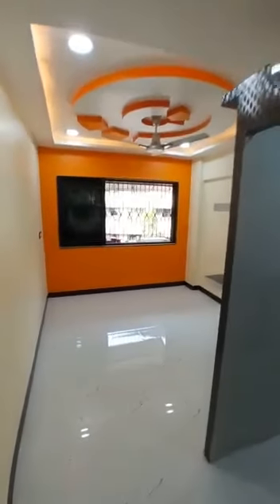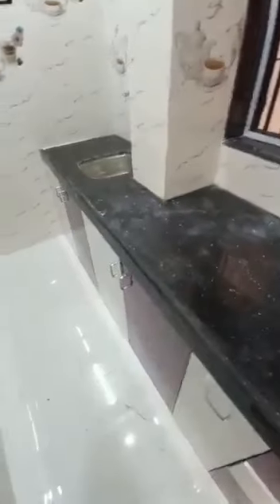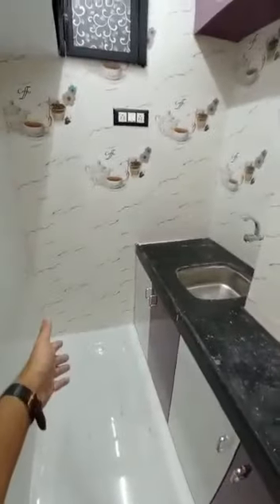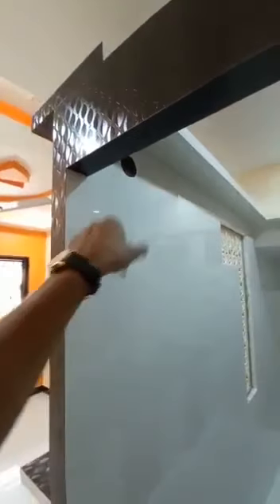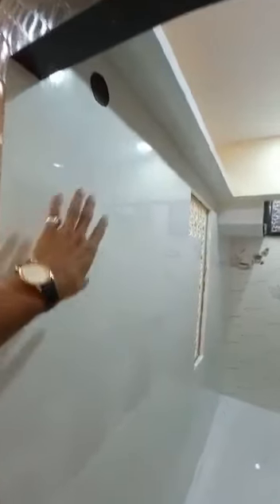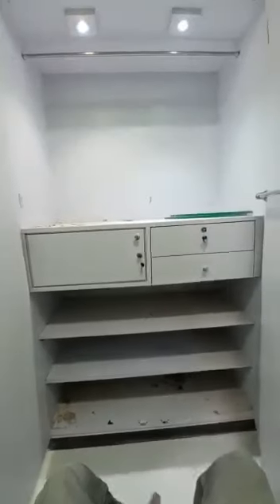1 BHK sale mein 2 floor shaadi Mahal Road TMC OC cc hai 27 lakh negotiable 8104649292 Mumbra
Video from Real Estate